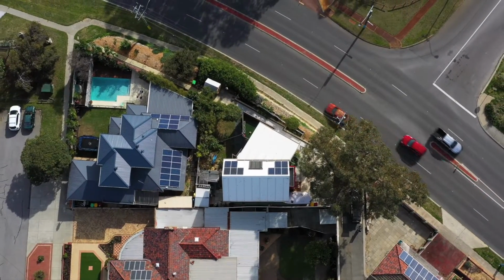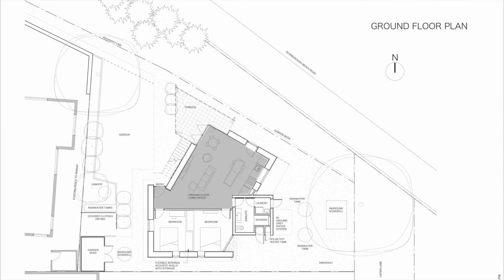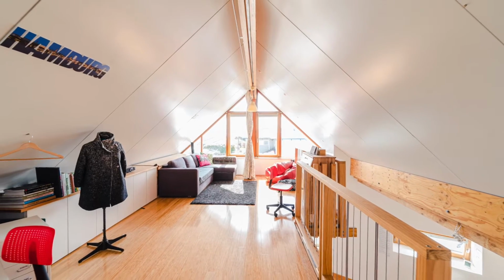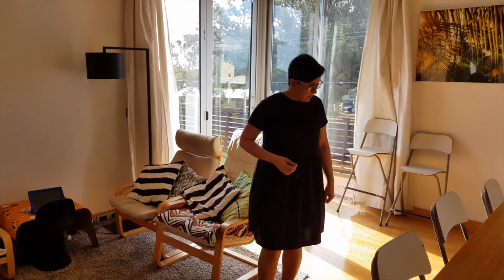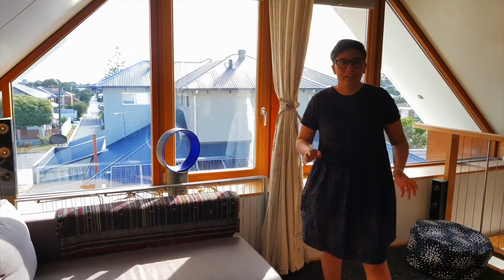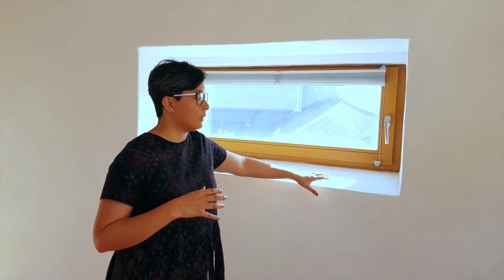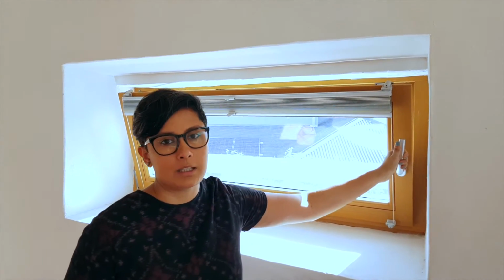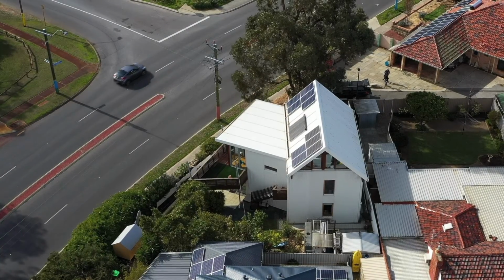Wision House Doubleview Western Australia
Sustainable House day 2020